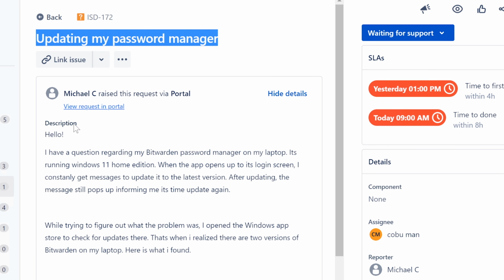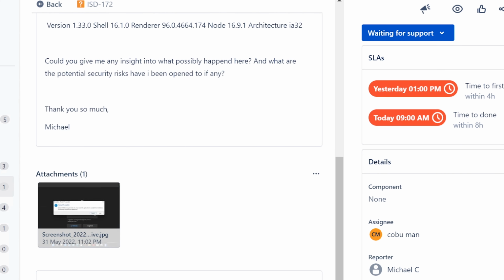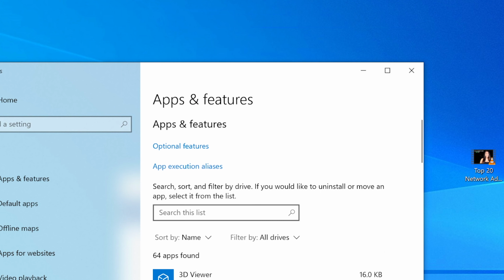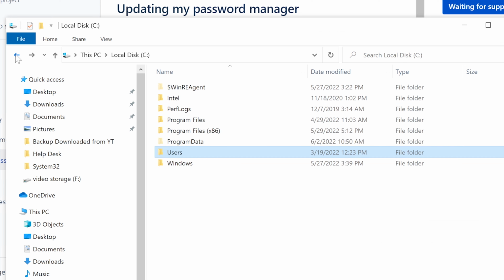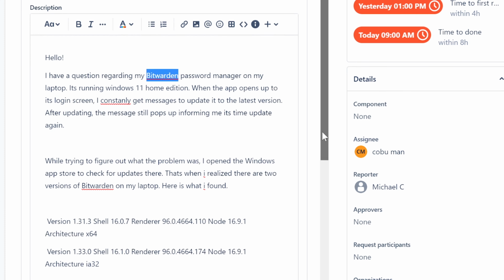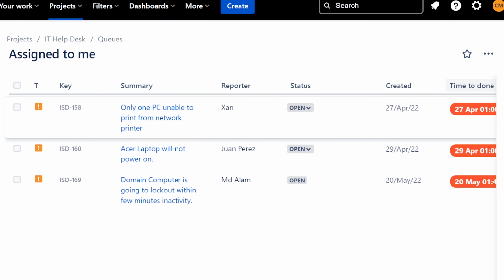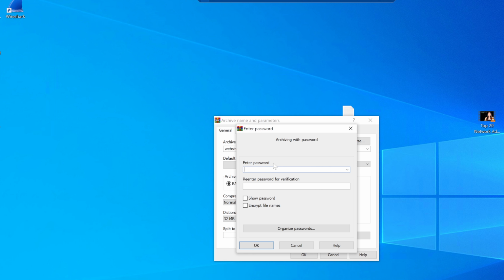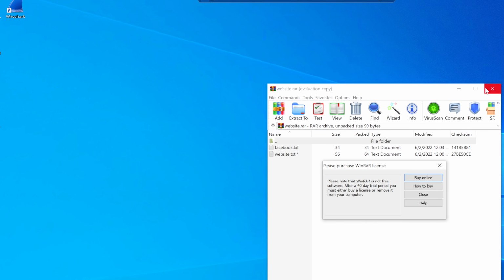Using a Password Manager a good idea?